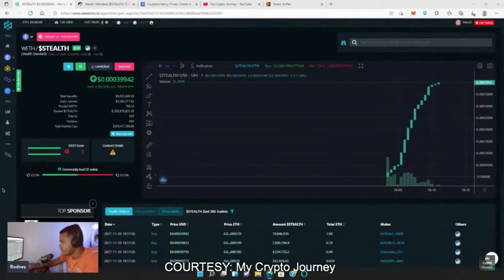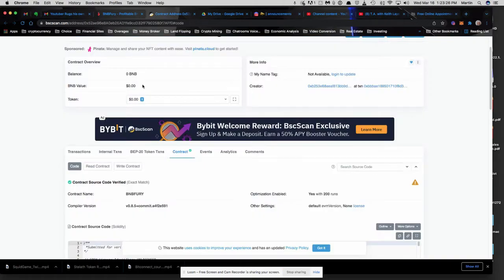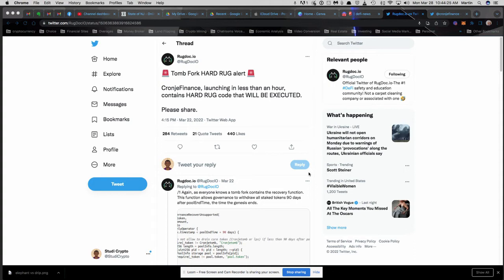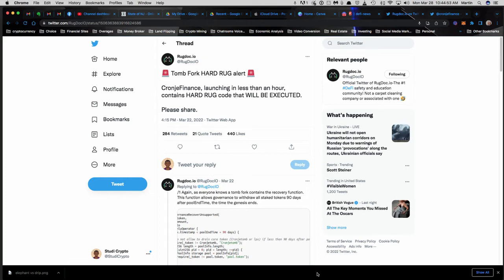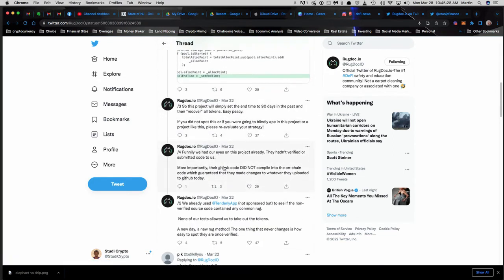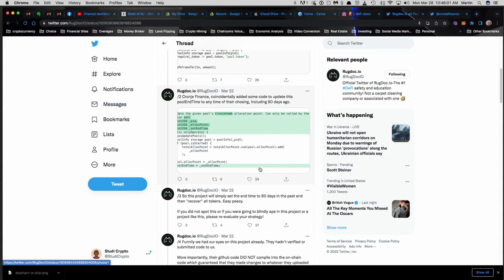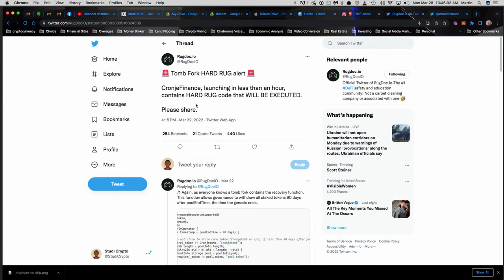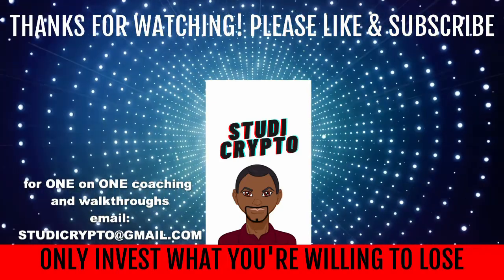CRONJE FINANCE RUG PULL ALERT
AVAX | FTM | ETH | MATIC ADDRESS:
0x27CF49d378CBec9207cb6D2A9F02fAC4665f32B6

***REMEMBER CRYPTO IS HIGH RISK!!!

YIELD NODES- Earn a LOW RISK yield of 8%-12% monthly from an established KYC/AUDITED Team with a 3 year track record
Earn 45% Monthly with Forex Trading Bots funded with Crypto. (with caution see my other videos)
Ledger Nano - (Cold Storage Security) - Use cold storage to keep from losing your Crypto to hackers